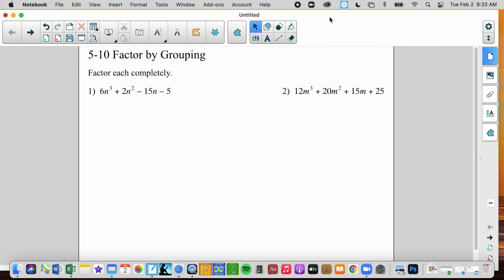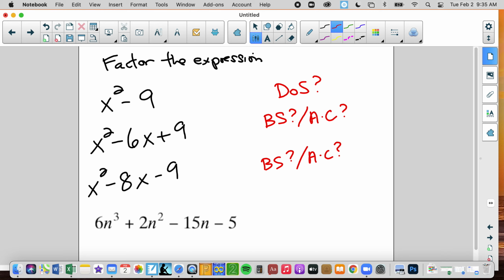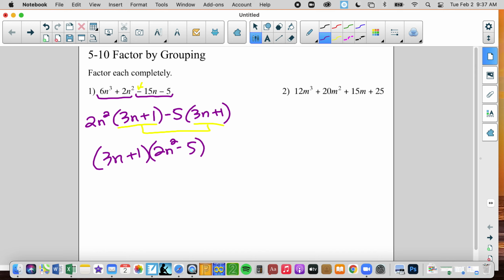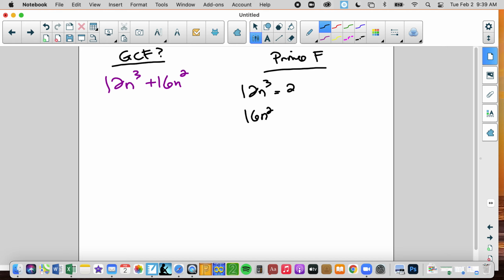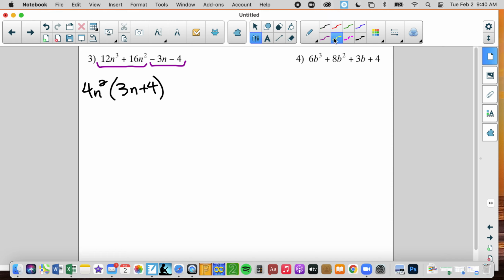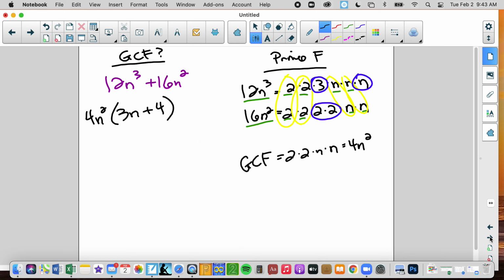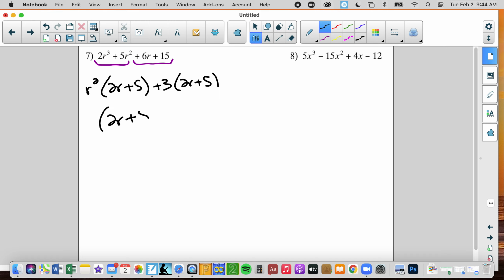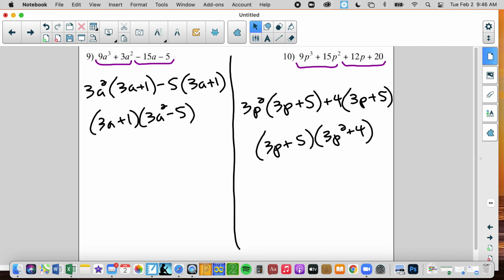5-10 Factor by Grouping Video